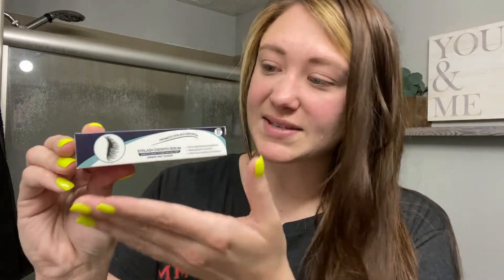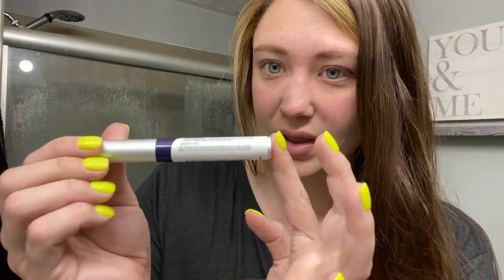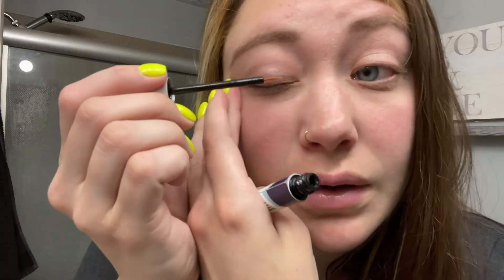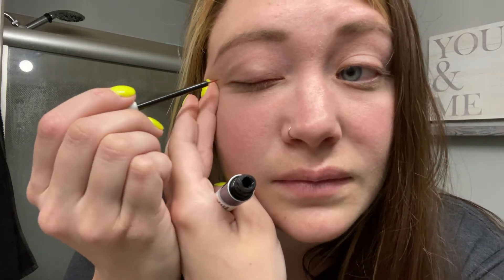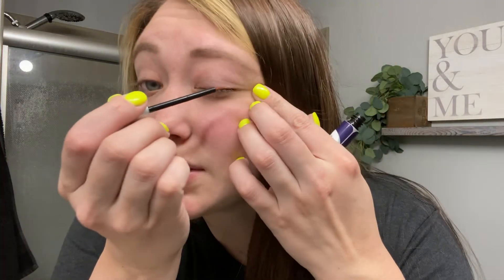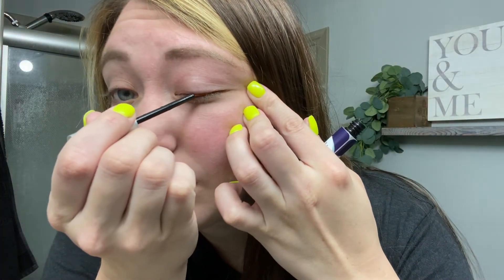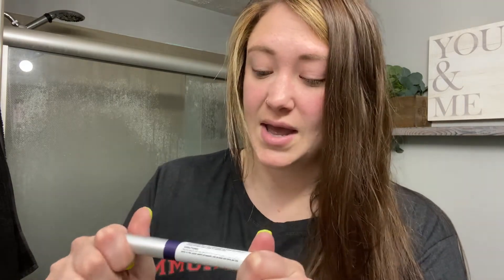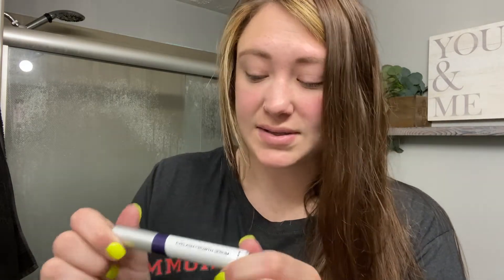Review of BP BORN PERFECT Eyelash Growth Serum and Eyebrow Enhancer Lash Serum for Longer